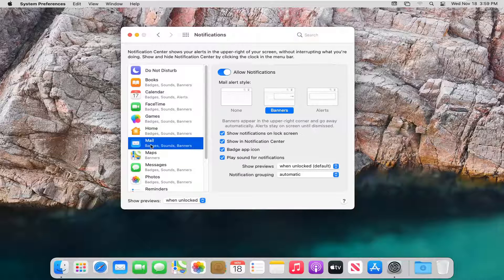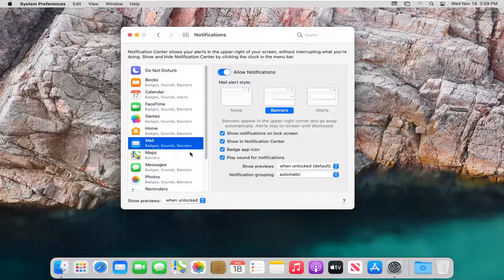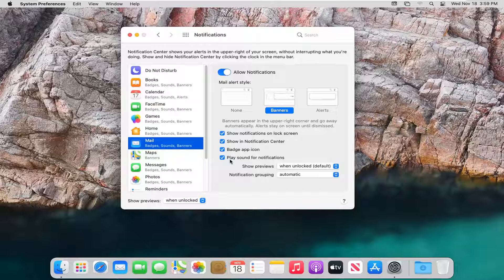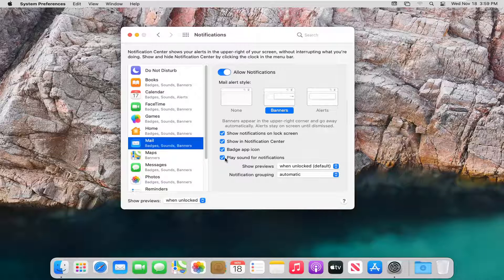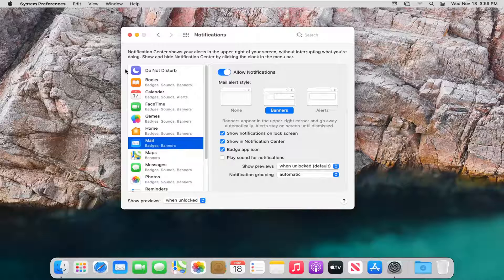How to Disable - Enable Sound Alert on Every New Incoming Email on macOS [Tutorial]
To enable, disable, or change the sound made when a new email arrives, type "Sounds" into the Start menu and select the first option (Change System Sounds). In the window that comes up click on the Sounds tab. then scroll down to New Mail Notification and click on it.

When you have Mac Mail configured to automatically download new messages (it is the default setting, but you can change how often Apple Mail will automatically check for emails), it will give you both a visual and aural cue that new emails are ready to be read. The Mail icon in the dock will display the number of unread messages in overlay, and the new email sound will play (whether your speakers' volume is muted or not, you just won't hear it in that case). This tutorial will show you how to change the new email sound Mac Mail will play, how to turn off the new mail sound altogether, and how to disable other sounds in the program (these settings are separate from your macOS "Sound Effects" options).